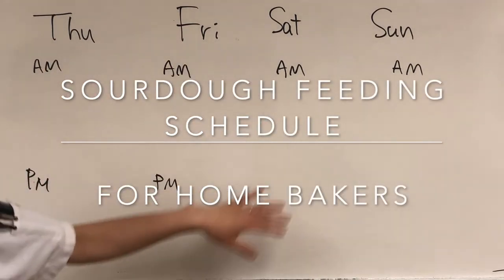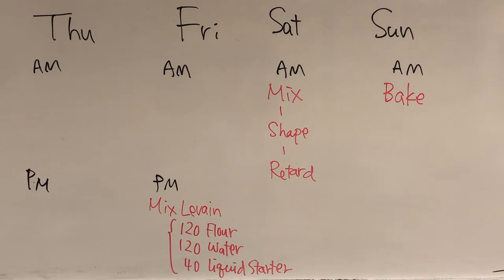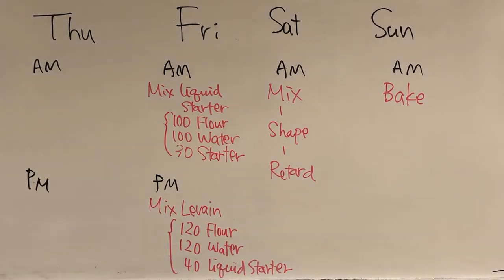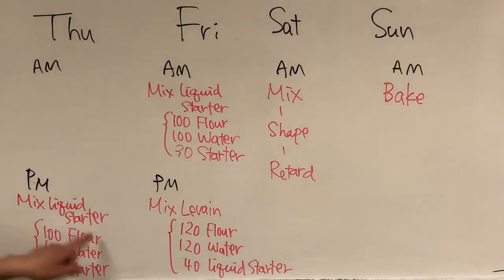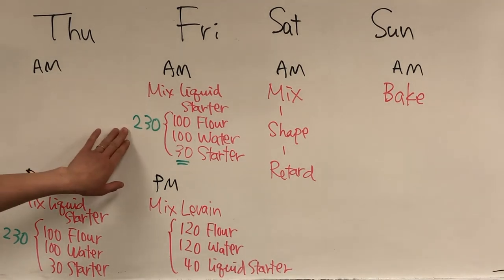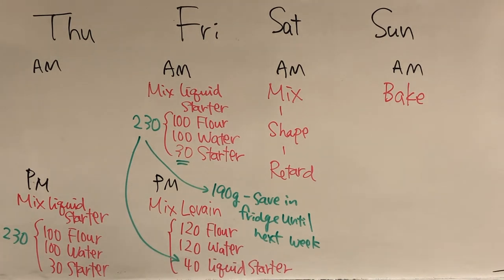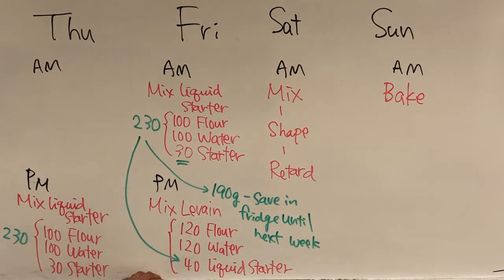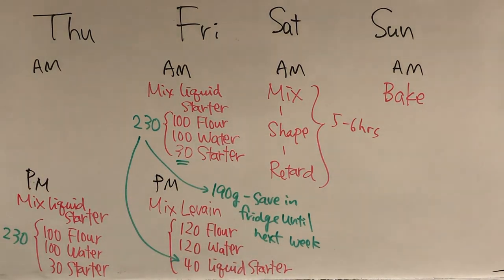Sourdough Starter Feeding Schedule for Home Bakers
Starter Feeding Schedule for Home Bakers

Answering the most commonly asked question from beginning home bakers - "How do I feed my starter if I'm baking once a week?" Watch the video on the next post for a full explanation.
For the actual recipe and process, please see our post “Basic Sourdough Formula & Process”. Sourdough starter can be stored in the refrigerator while not in use. In this case, it is recommended that the starter is refreshed several times before added to the final dough mixing. After several refresh feedings, the starter can be put back in the refrigerator.
In general, it requires more feedings if the starter was refrigerated for a longer time. For example, if your starter was not fed for over a month, it may require 3-4 feedings with longer fermentation time before it recovers the proper activity level.